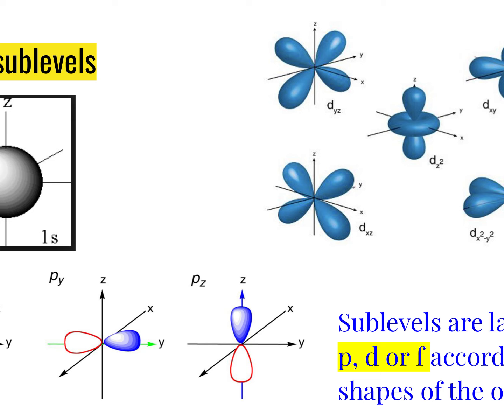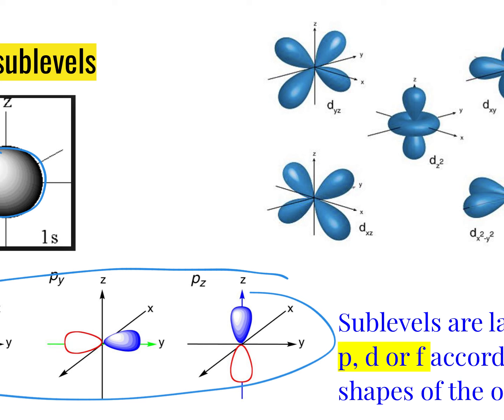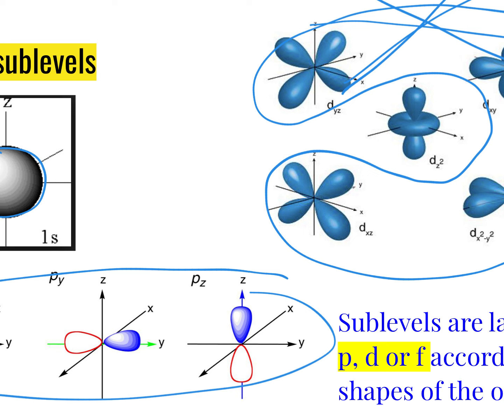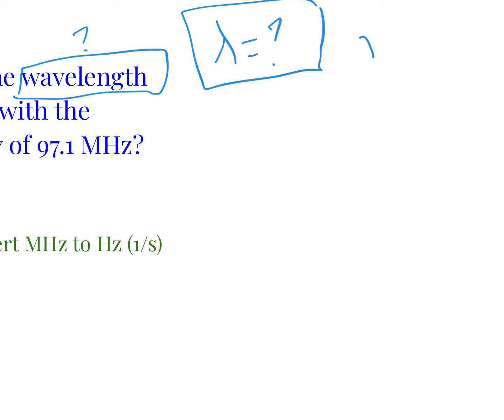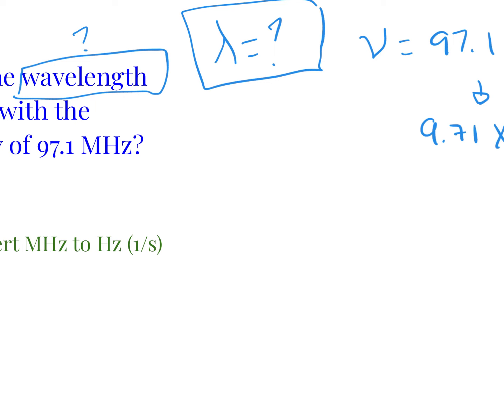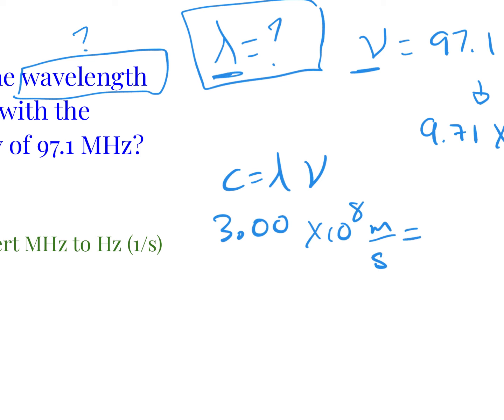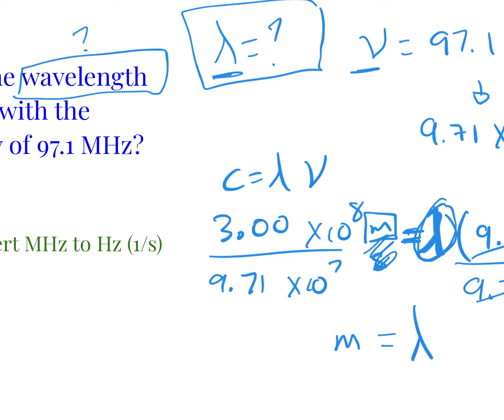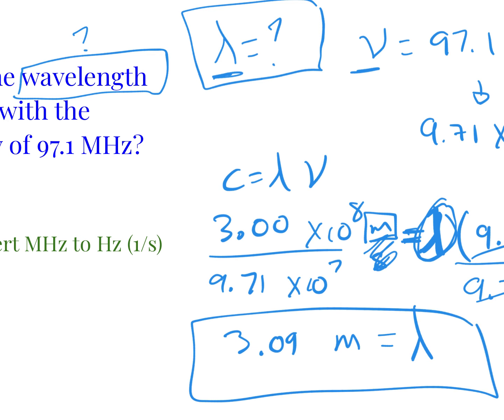Vu- Module 4 Notes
00:00 Slide 1
00:05 Slide 2
00:10 Slide 3
00:15 Slide 4
00:20 Slide 5
00:25 Slide 6
00:30 Slide 7
00:35 Slide 8
00:40 Slide 9
00:45 Slide 10
00:50 Slide 11
00:55 Slide 12
01:00 Slide 13
01:05 Slide 14
01:10 Slide 15
01:15 Slide 16
01:20 Slide 17
01:25 Slide 18
01:30 Slide 19
01:35 Slide 20
01:40 Slide 21
01:45 Slide 22
01:50 Slide 23
01:55 Slide 24
02:00 Slide 25
02:07 Slide 26
02:38 Slide 27
03:45 Slide 28
04:28 Slide 29
05:08 Slide 30
06:31 Slide 31
07:01 Slide 32
09:29 Slide 33
10:33 Slide 34
10:35 Slide 35
10:40 Slide 36
10:45 Slide 37
10:50 Slide 38
10:55 Slide 39
11:00 Slide 40
11:05 Slide 41
11:10 Slide 42
11:15 Slide 43
11:20 Slide 44
11:25 Slide 45
11:30 Slide 46
11:35 Slide 47
11:40 Slide 48
11:45 Slide 49
11:50 Slide 50
11:55 Slide 51
12:00 Slide 52
12:05 Slide 53
12:10 Slide 54